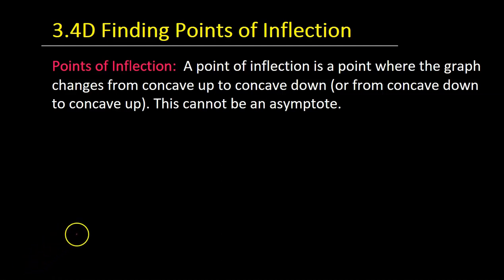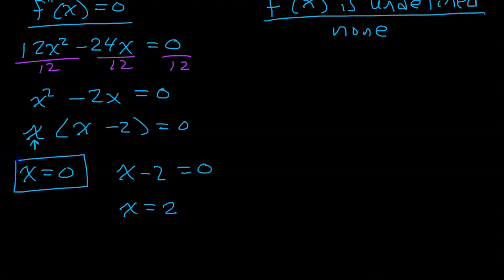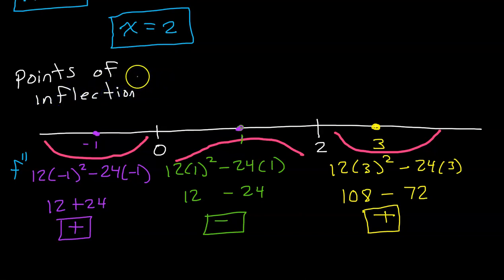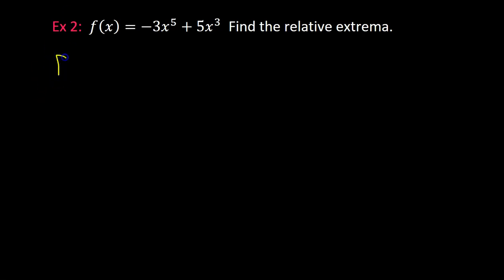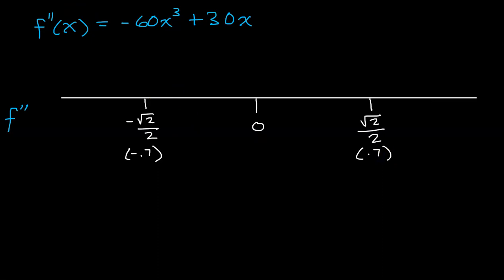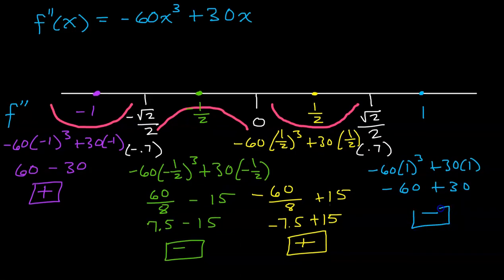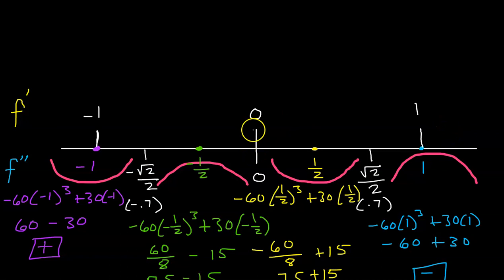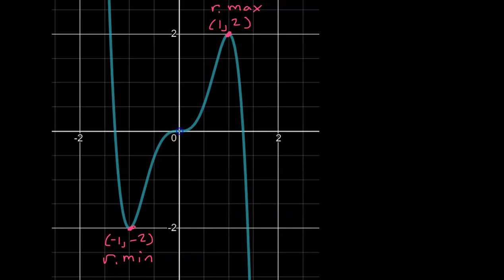3.4D Finding Points of Inflection and Extrema Using 2nd Derivative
How do we use the 2nd derivative test to find intervals where the function is concave up or concave down?How can we use the 2nd derivative to find points of inflection and relative extrema?